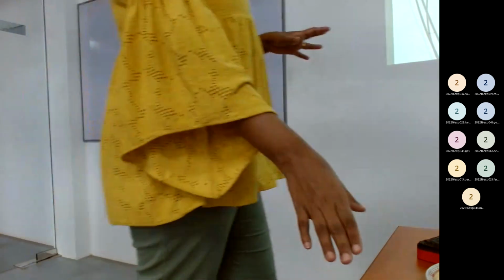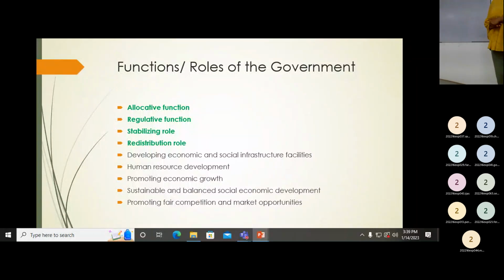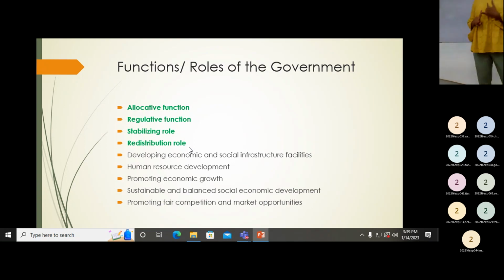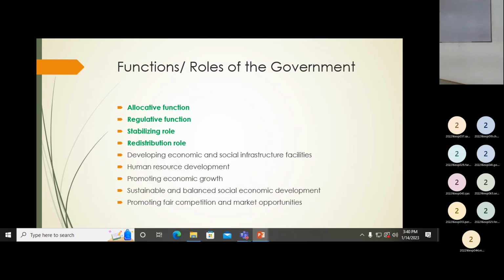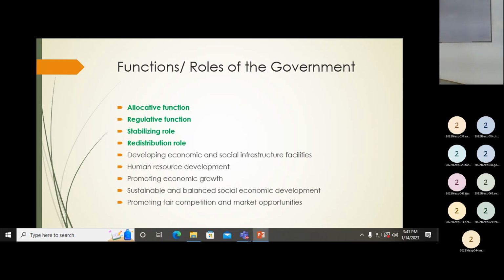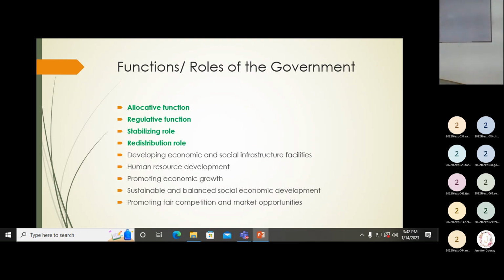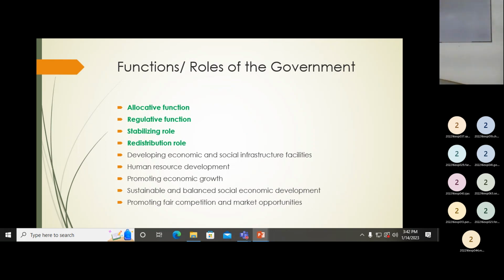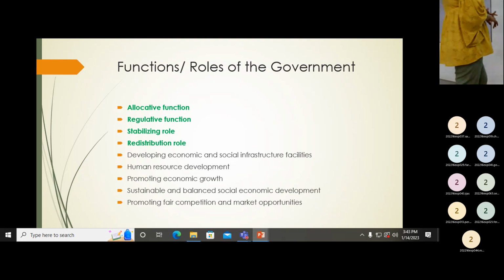16D EX Principles of Economics Ms Methma Karunarathna 2023.01.14 Lecture 19 Part 01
16D EX Principles of Economics Ms Methma Karunarathna 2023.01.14 Lecture 19 Part 01